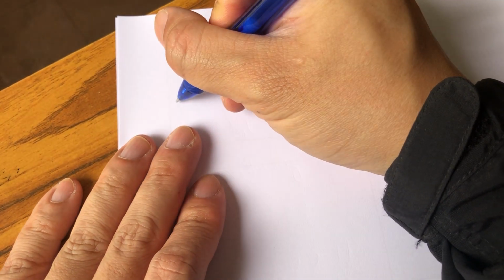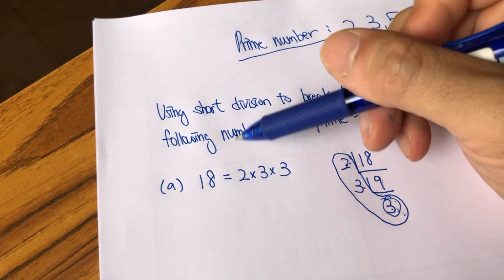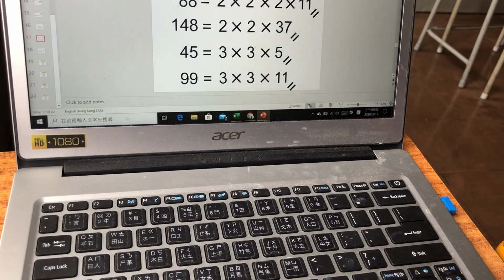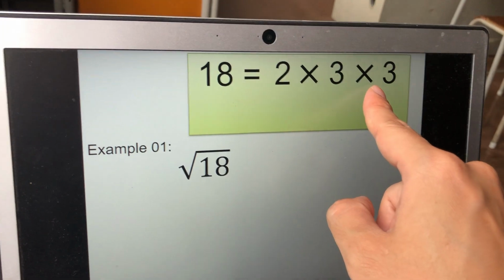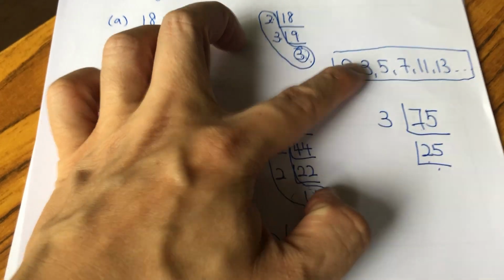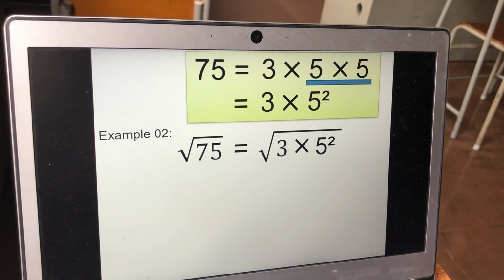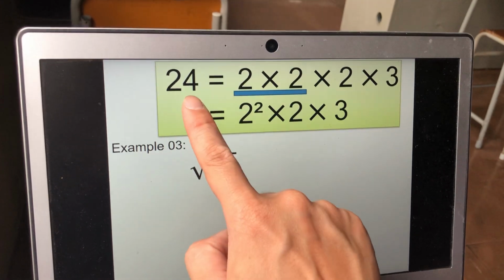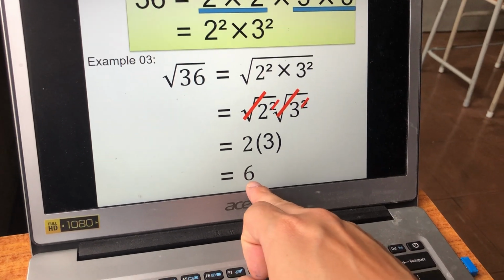S2 Chapter 9I Pythagoras Theorem